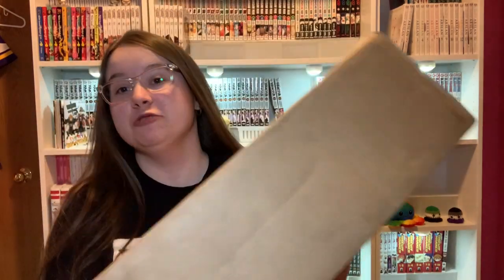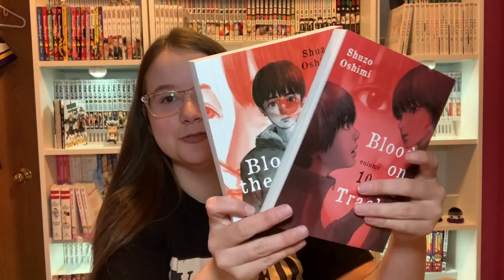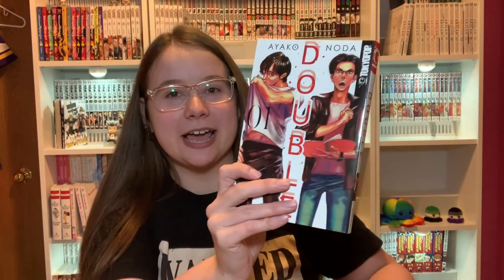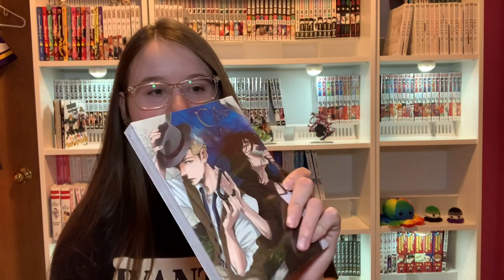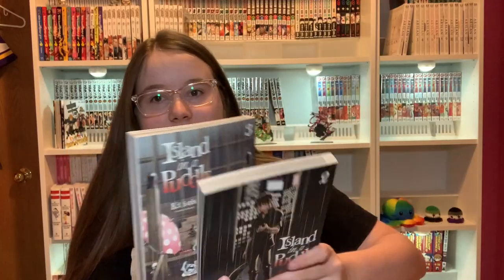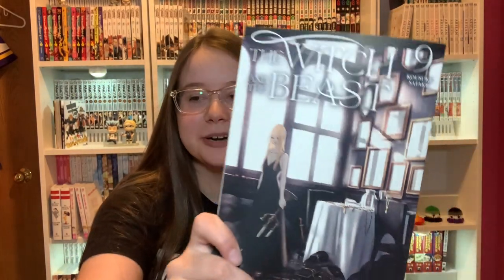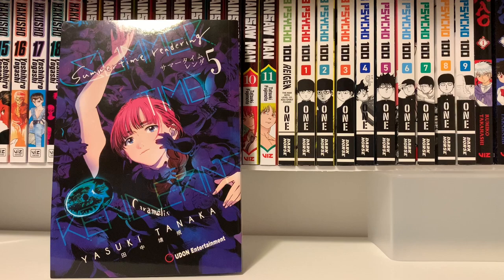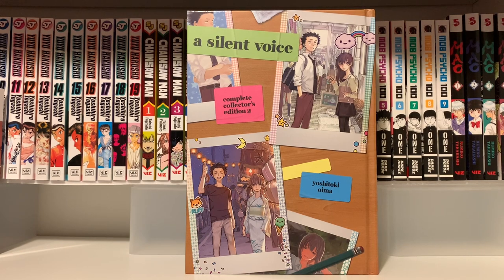September 2022 Manga Unboxing & Haul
I like doing unboxing videos because then I have an excuse to not talk in depth about each volume.